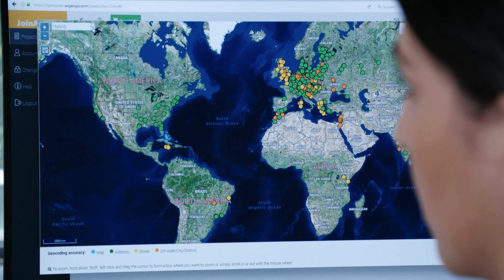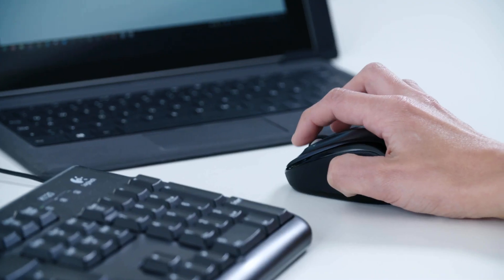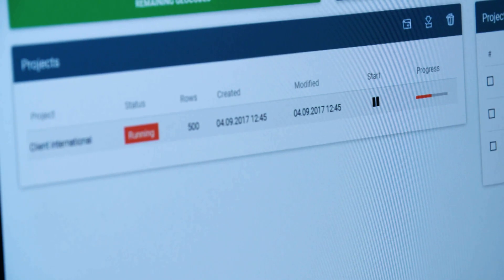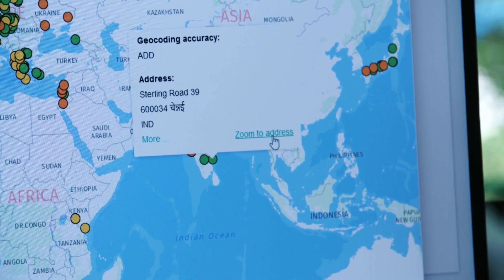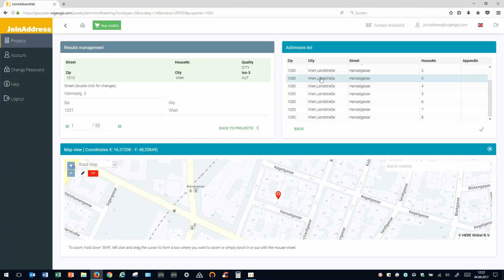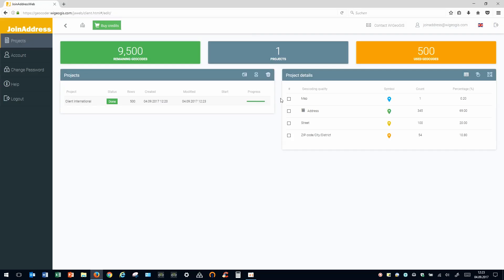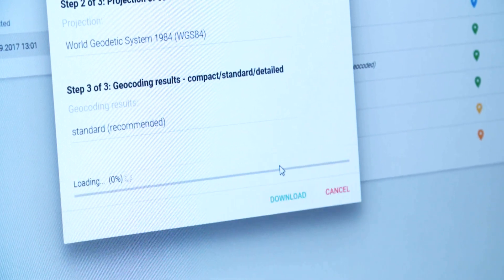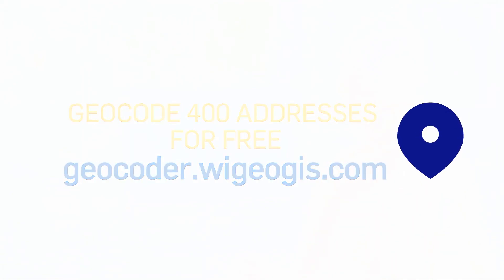Geocoder Tutorial: Geocoding with JoinAddress Web - All the Functions at a Glance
The Geocoder JoinAddress Web geocodes your Excel lists of international addresses and puts them on the map.
You can register and geocode 400 addresses for free.

Geocoding is easy with JoinAddress: To get started, simply log in and upload your addresses, e.g. as an Excel list or text file. JoinAddress Web geocodes your addresses automatically. The geocoder finds the best possible coordinates for each address. JoinAddress immediately shows you the quality of the geocoding results in an overview with a color code, as a circular diagram and on the map. JoinAddress also allows you to manually edit your addresses after they have been processed. This allows you to manually correct or complete any inaccurate addresses so they can be given precise coordinates. You can then downloaded your geocoded addresses as an Excel file.